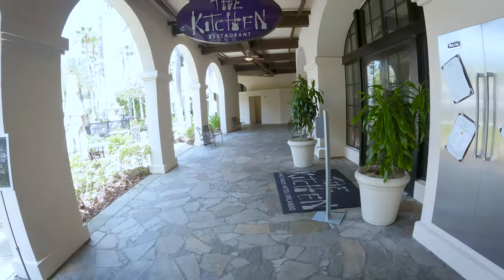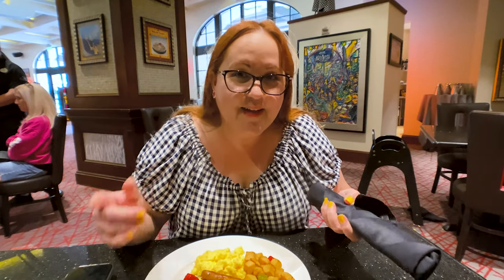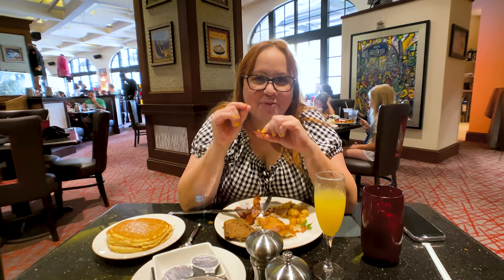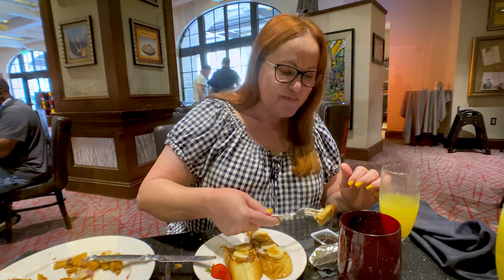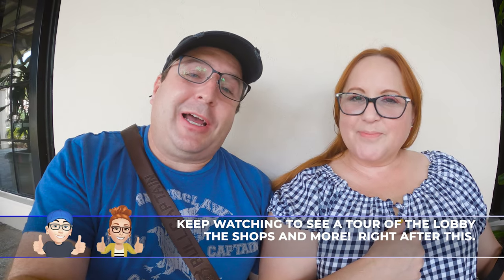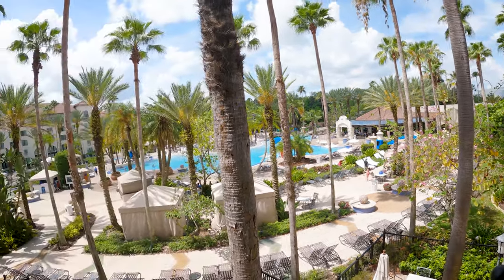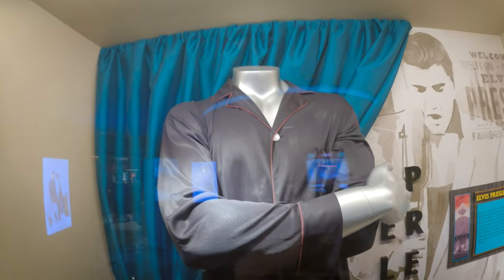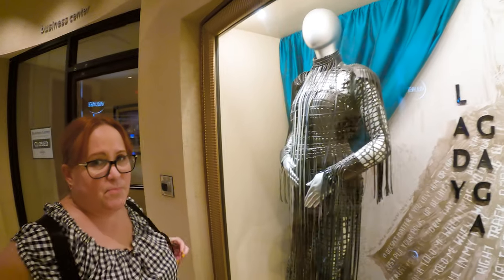Hard Rock Hotel Orlando Breakfast Buffet | And Lobby Tour 2021 The Kitchen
Description below chapters

00:00 Intro and tour of location
01:20 Menu and options
02:01 Style of food
02:15 Drinks
02:32 First round of food
02:42 Explanation of custom food stations
03:00 Tour of all buffet options
03:45 Options on grill stations
04:50 Best omlet on earth?
05:09 Elvis Banana French toast
07:01 Final review
08:09 Hotel lobby tour / shops and more

Todays video takes us to breakfast at the amazing Hard Rock hotel in Orlando. A jem behind Universal Studios Resort.   A very good value for the money, and a two thumbs up from us too.  Music the rock scene memorabilia to the amazing food.  It's a must!